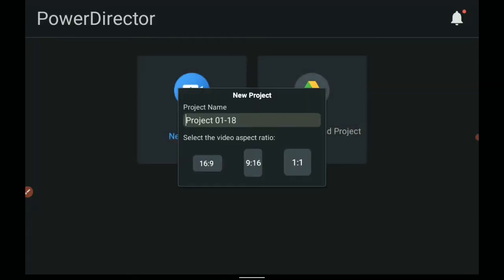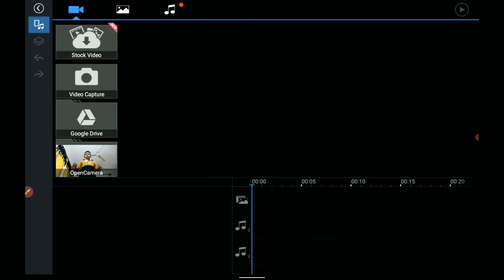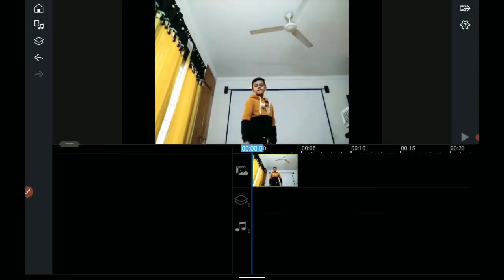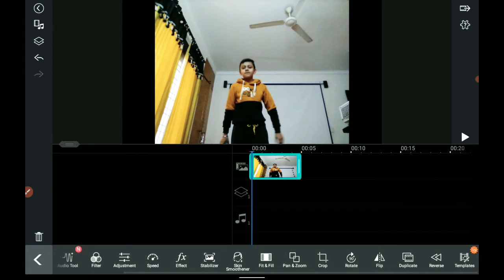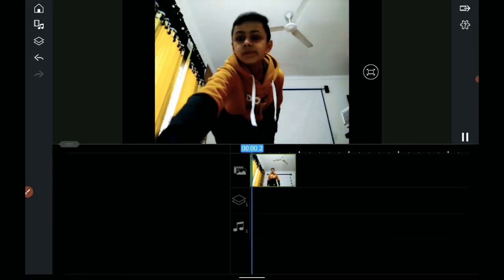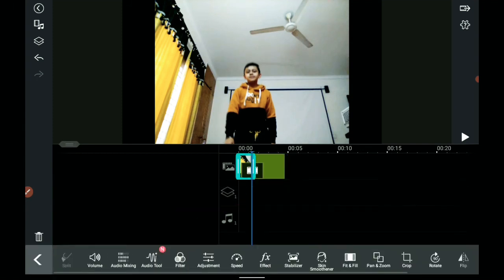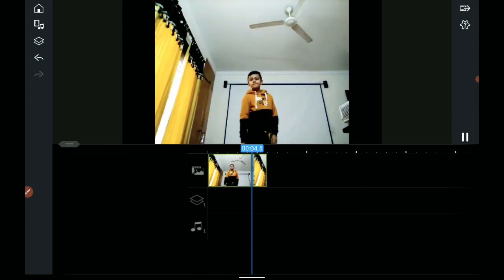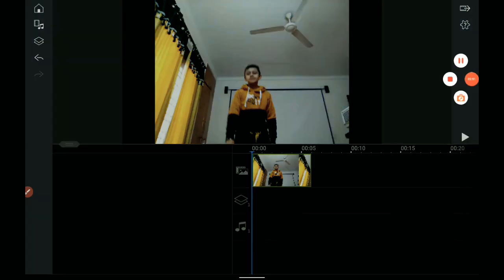How to make reverse clip (super powers)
It's so cool